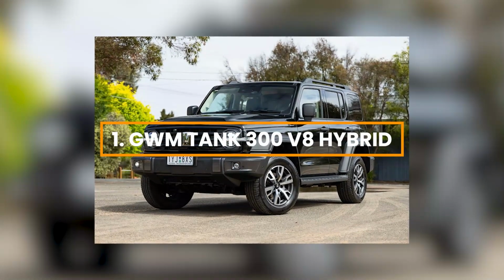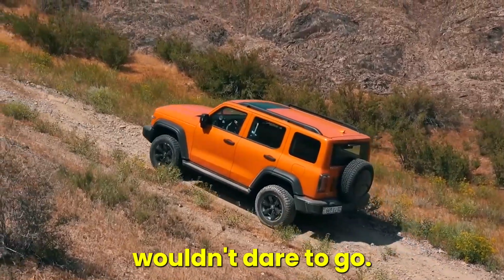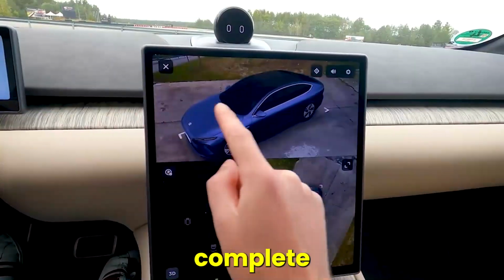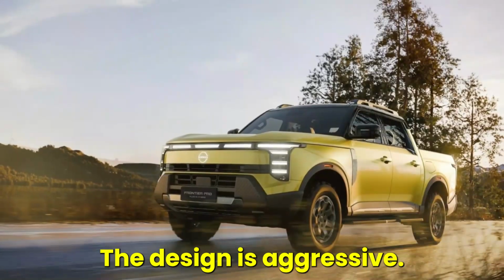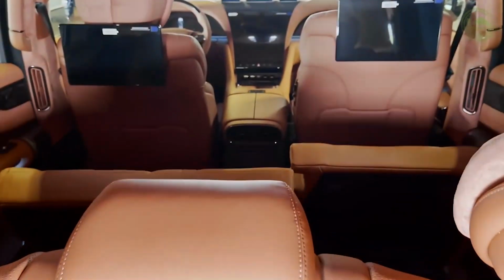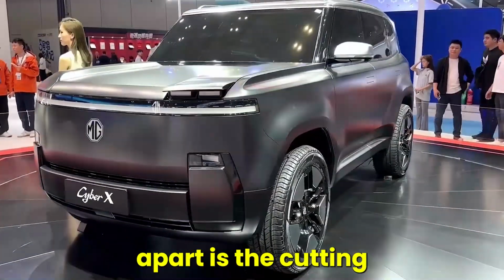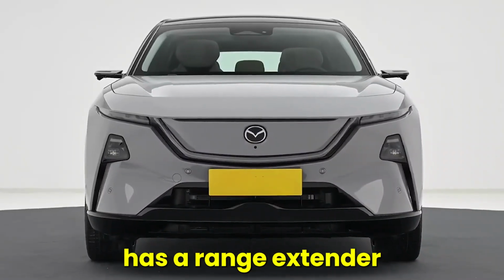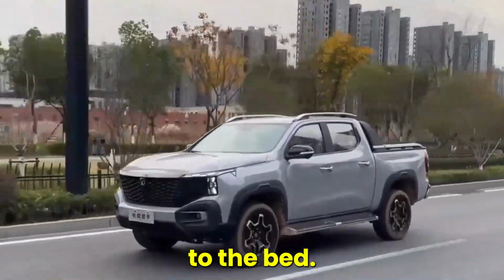7 Chinese Cars that SHOCKED Americans at the Shanghai Motor Show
7 Chinese Cars that SHOCKED Americans at the Shanghai Motor Show
Welcome to another exciting episode of Wheels & Steeze! In this video, we're diving deep into the Shanghai Motor Show, where 7 Chinese cars stunned the automotive world, especially Americans! From rugged off-road vehicles like the GWM Tank 300 to the cutting-edge Nio ET7 EV, we’re exploring the future of electric cars, hybrids, and trucks.

Get ready to be amazed by innovative designs and advanced features that are challenging the status quo of American classics. Whether you're into car reviews, test drive videos, or looking for car buying tips, this video has it all. We’ve got everything from supercar reviews to car styling and custom cars that will leave you in awe. Don't miss out on these incredible hybrid and electric vehicles, including the Mazda EZ60 EV, Changan Hunter Hybrid Ute, and MG Cyber X.